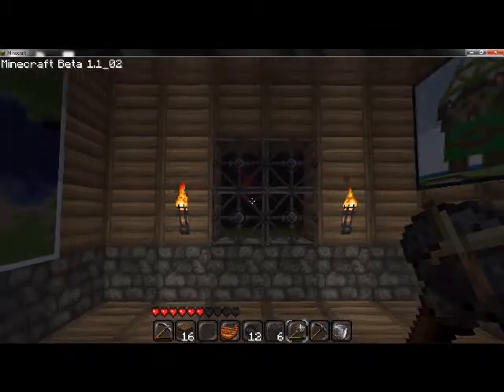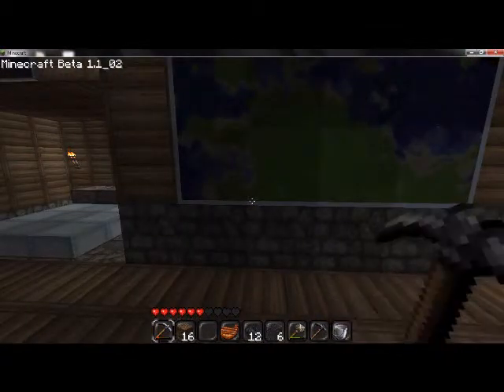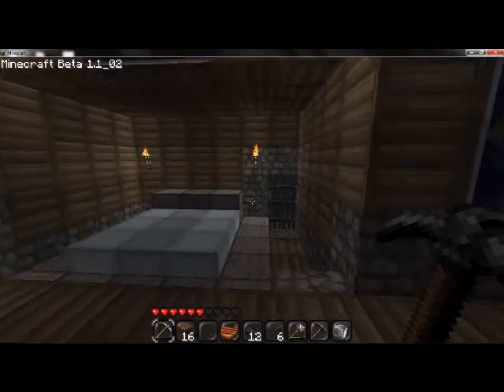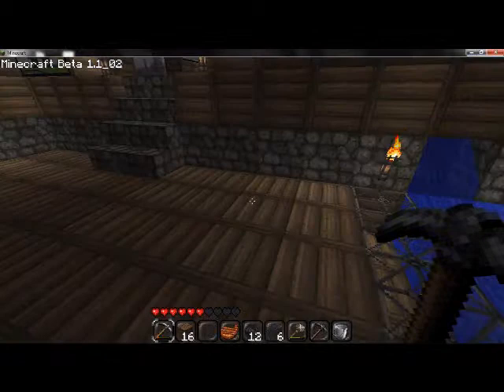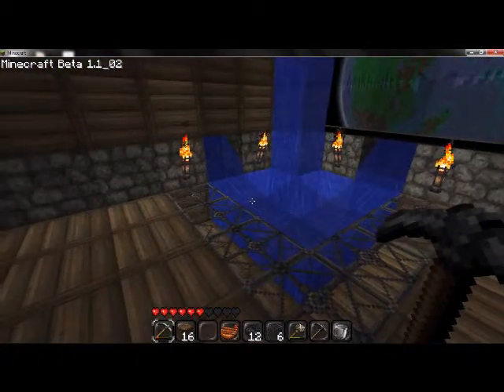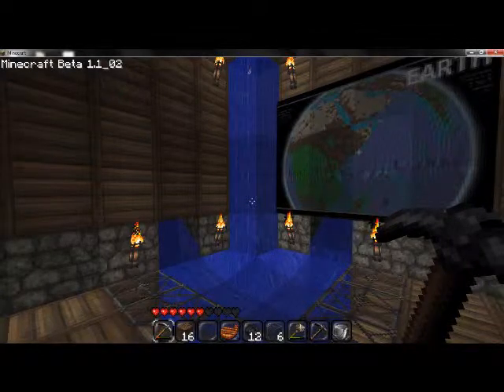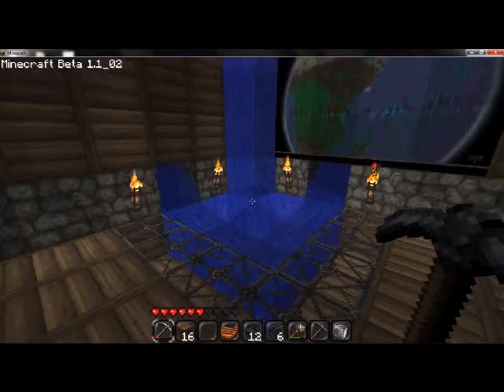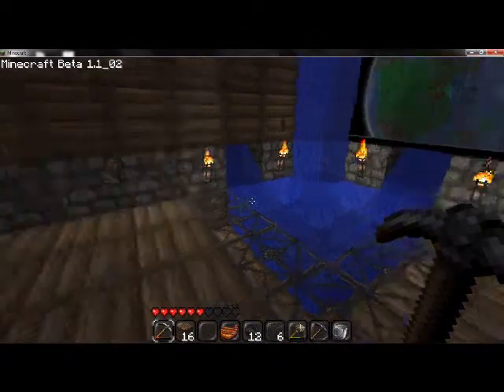Let's Play Minecraft! - Episode 3.5 - Change!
A little filler episode in my Let's Play Minecraft! series. Just explaining my texture change.